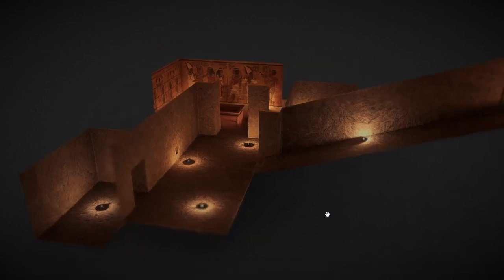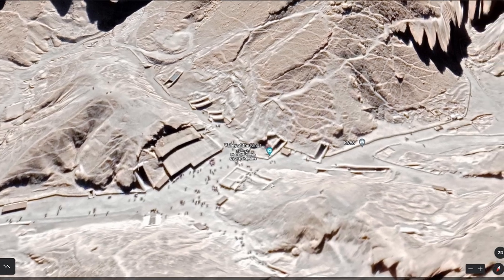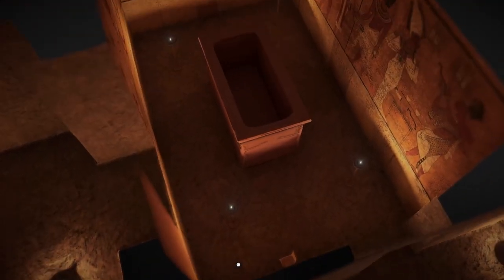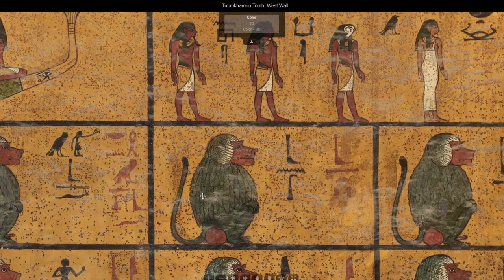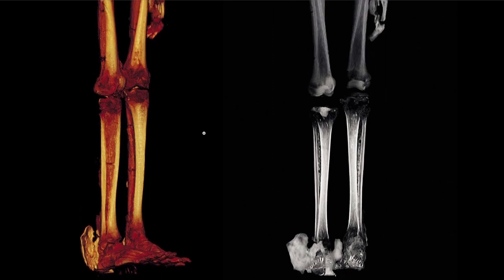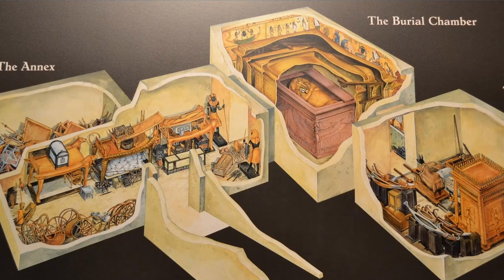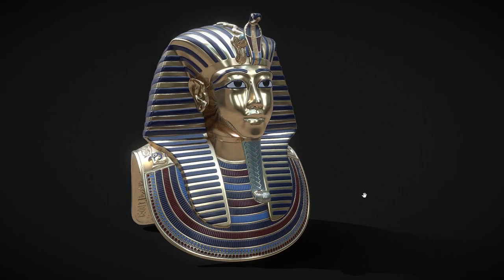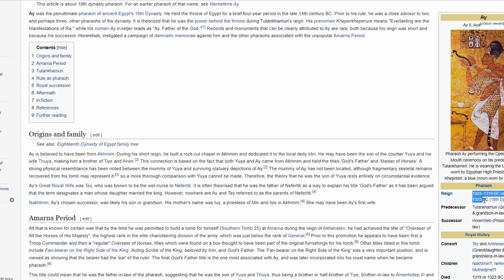Tutankhamun's Tomb Explained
Trying out a new video format today. Let me know what you think.

Today's video is a rough explainer on the weirdness of Tutankhamun's tomb.

OTHER CREDITS
Thanks to Stephen Fry for rekindling our collective love of Greek Mythology.

MUSICAL CREDITS
"Documentary Ambient Background" - Danail Draganov (*)

If you'd like to help out with the channel, consider providing translations to other languages. We're always looking for more people to join our production adventure as well, so if you've got some skills in voice acting, art, editing or history, get in touch!

FURTHER READING ON CONTENT FROM THIS EPISODE